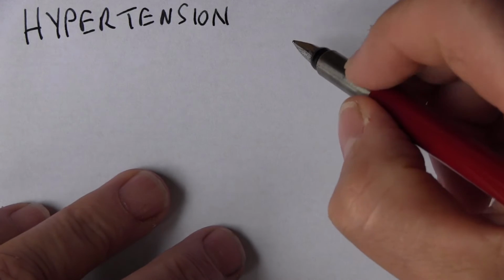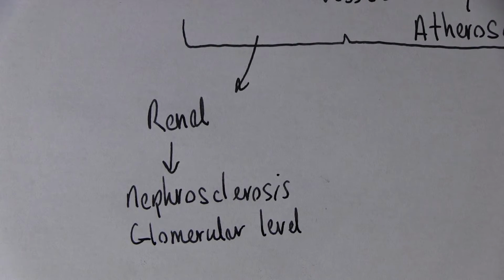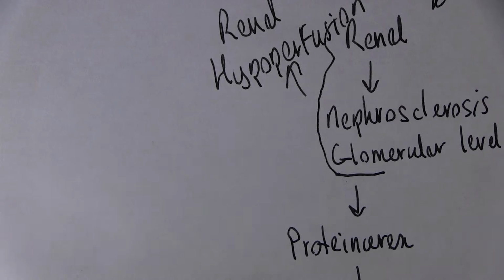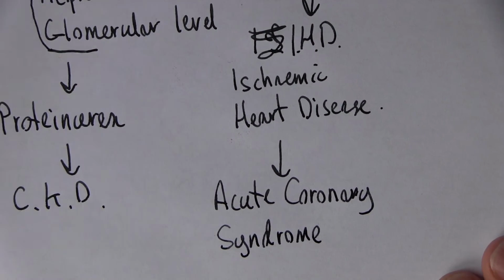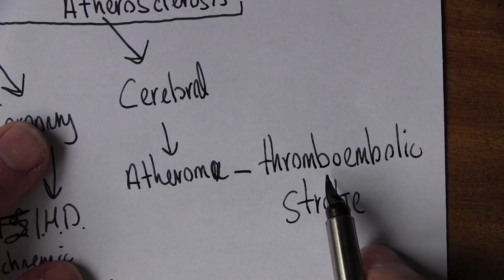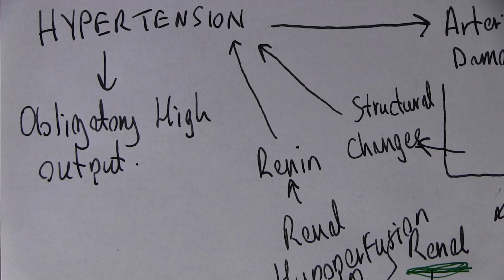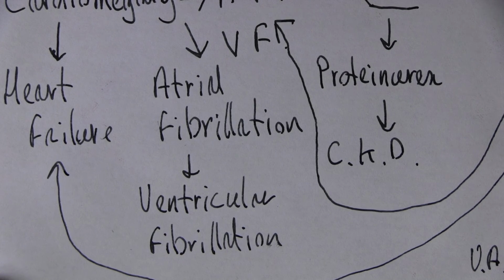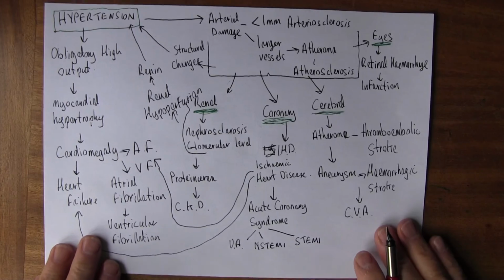Hypertension 2, Complications